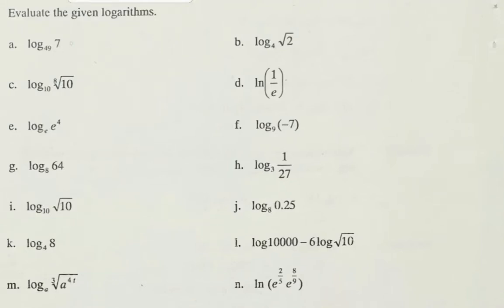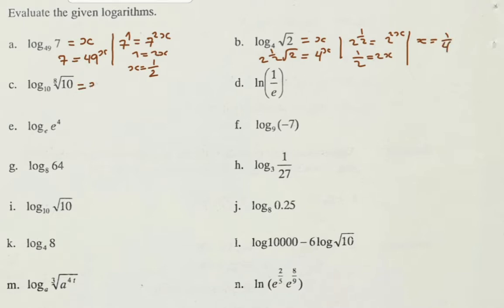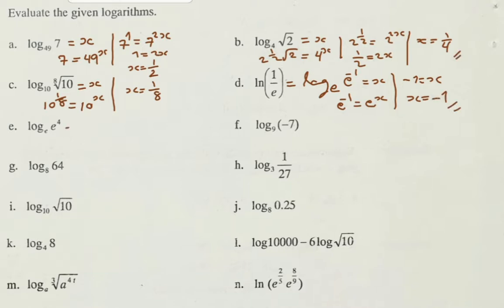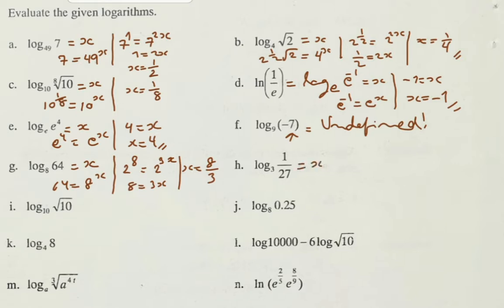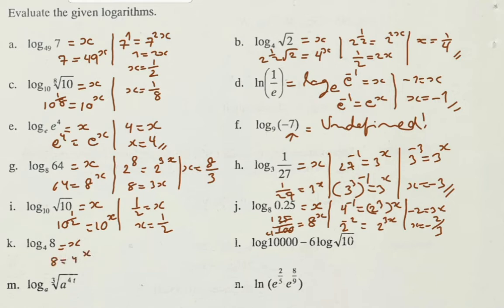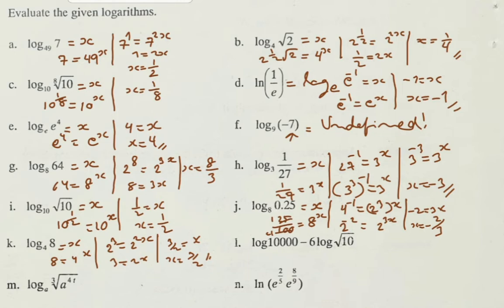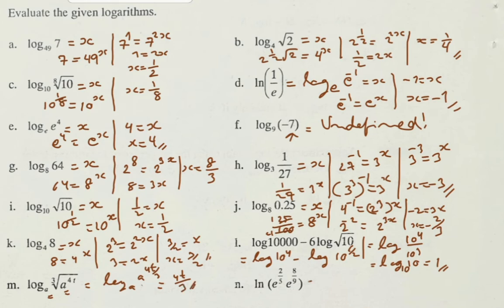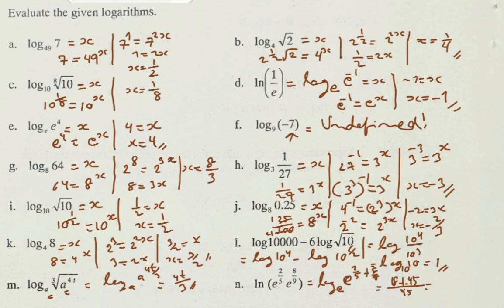Basic Math: Logarithmic Functions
Basic Math, Logarithmic Functions, Evaluating Values